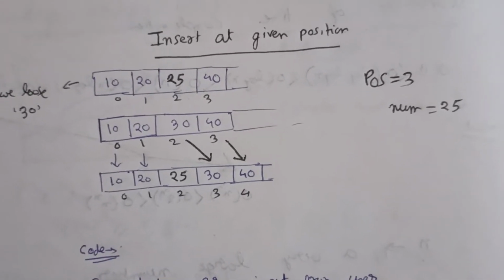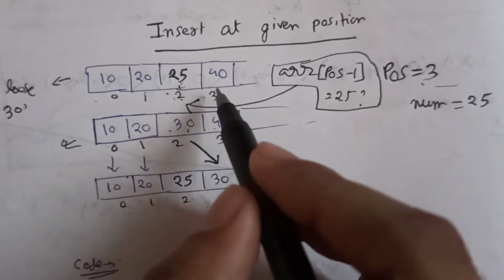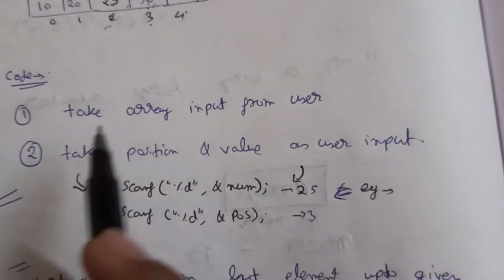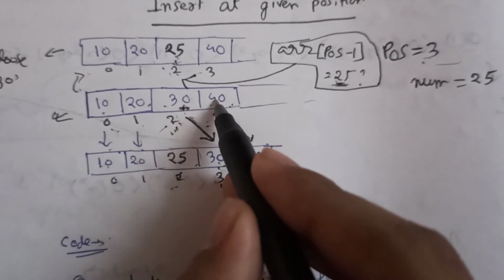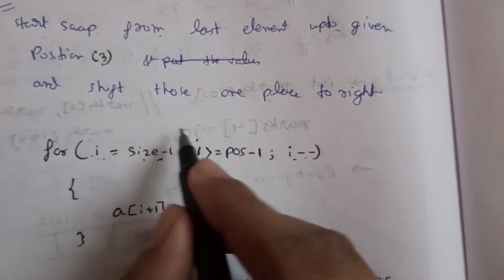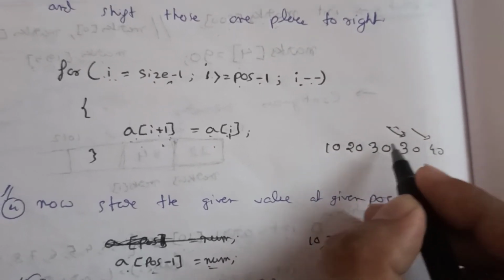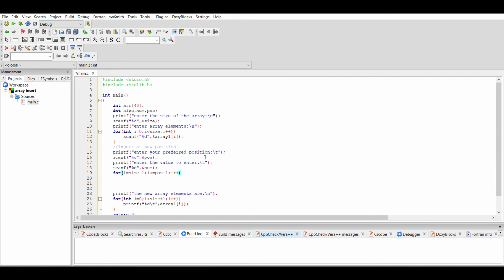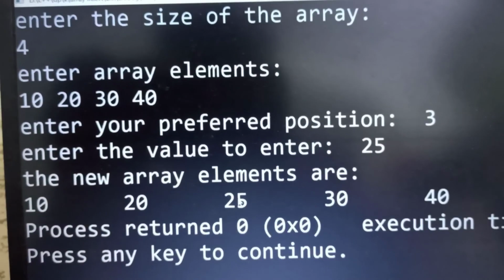insert at given position in an array || Data structure || Learn with Debjit